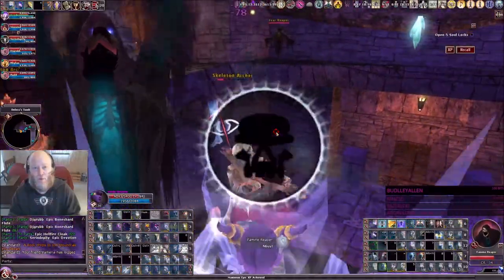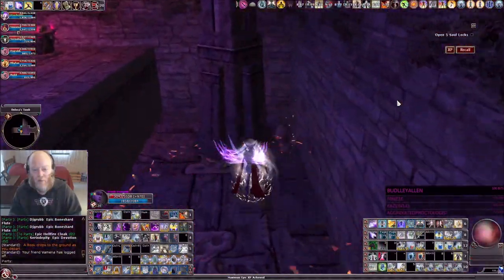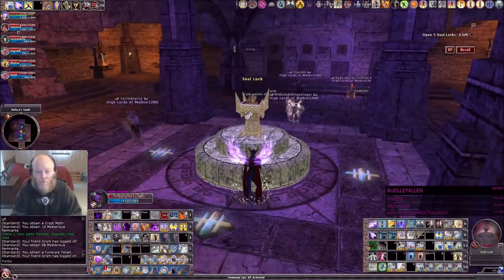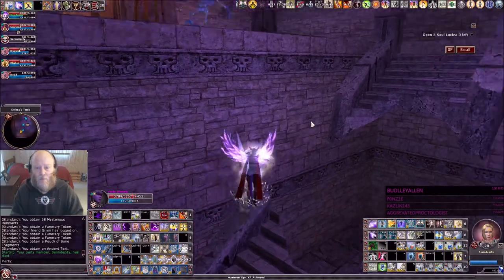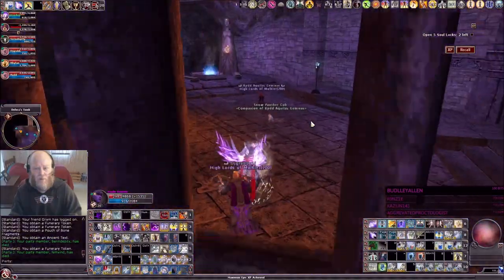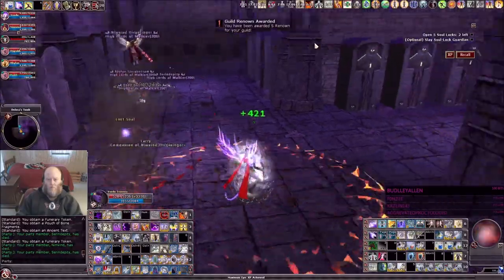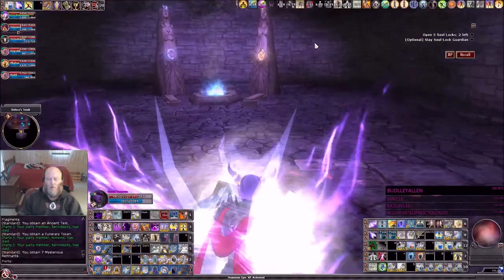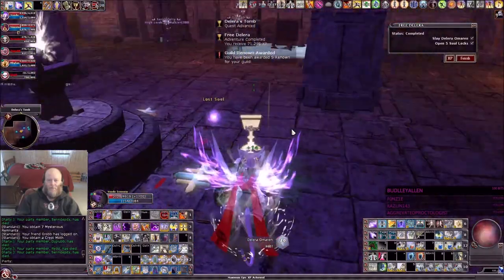Update 45 First Look: Epic Delera's pt. 3: R10 Free Delera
Update 45: Age of the Alchemist went live 2/12/20.  This series will capture our first experiences in epic catacombs and Delera's Tomb as we poke around and have fun exploring and learning the newly epified quests for the first time.  This video shows part 3 of the Delera's chain.

The videos in this first look series were taken from my Twitch live stream.  Visit us there where we live stream nearly every day at Twitch channel vooduspyce